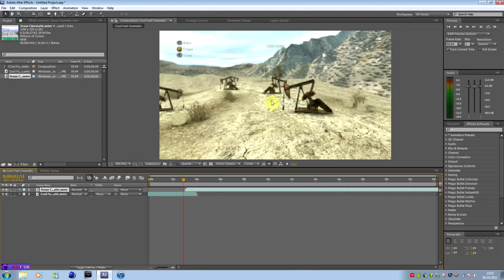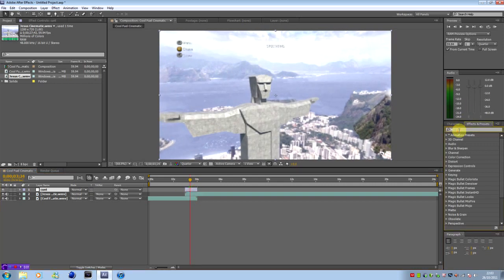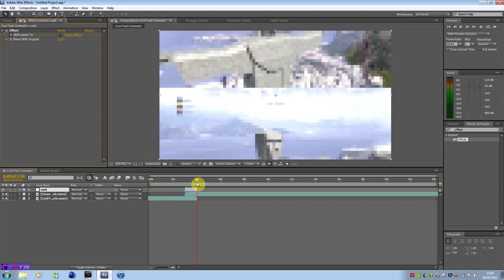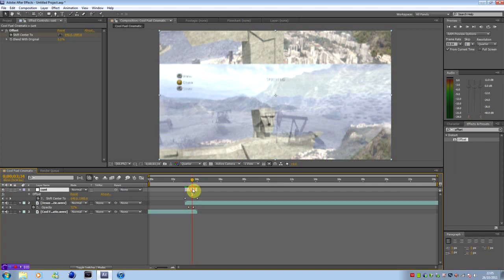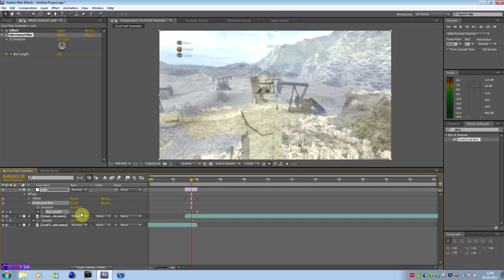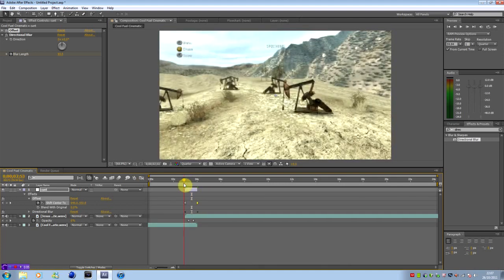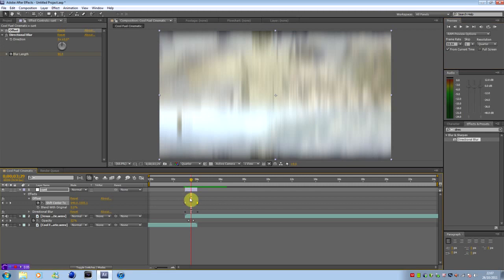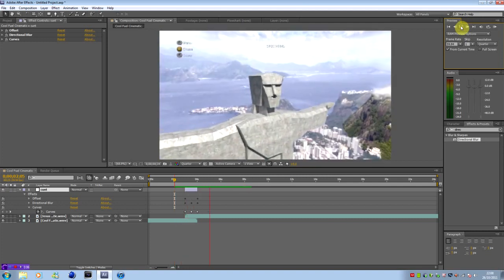After Effects - Slide/Scroll Transition | Jack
Hey guys, I got a really nice tutorial for you guys, i really like this effect.

- Cre8Tutorials